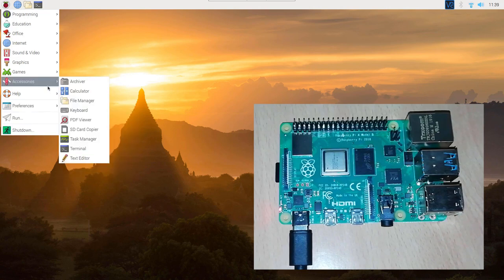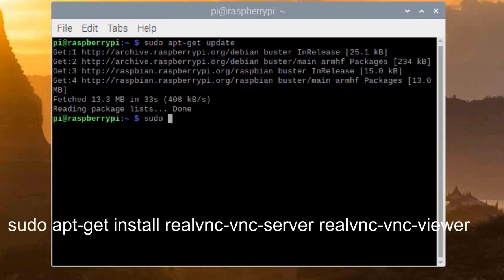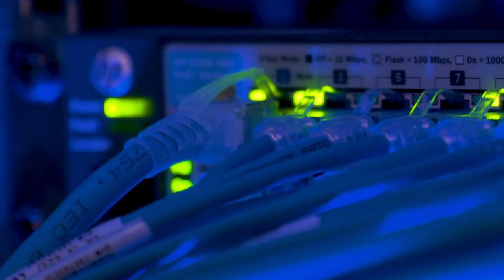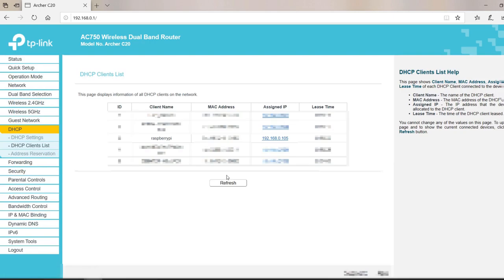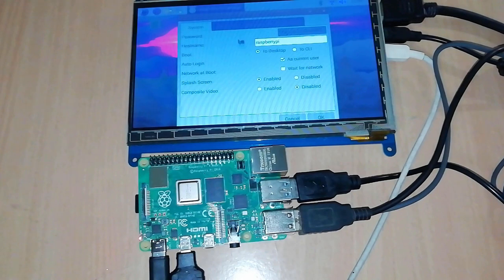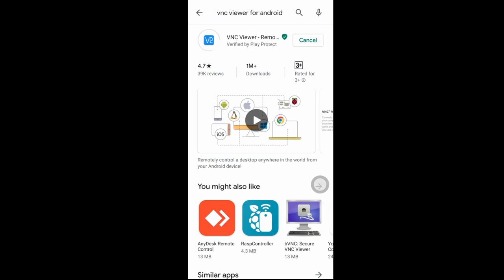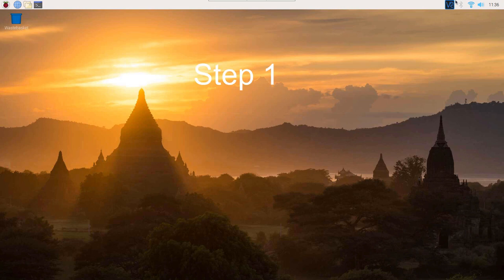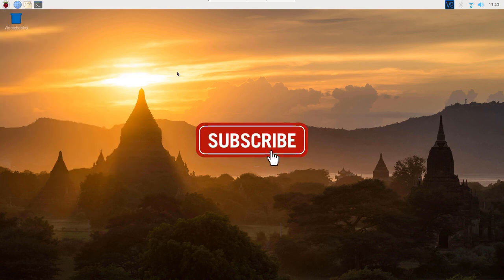How to access Raspberry pi remotely with VNC direct connection and cloud connection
(Raspberry pi 4 model B)
(Raspberry pi 4 power supply)
(microSD card)